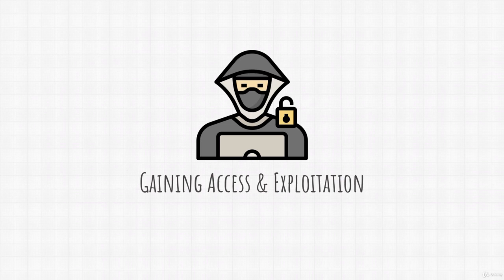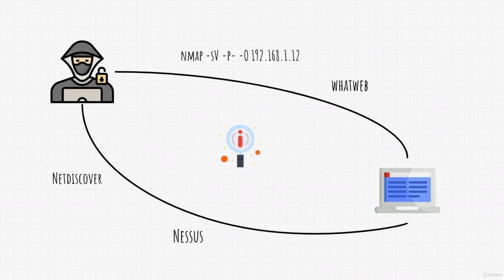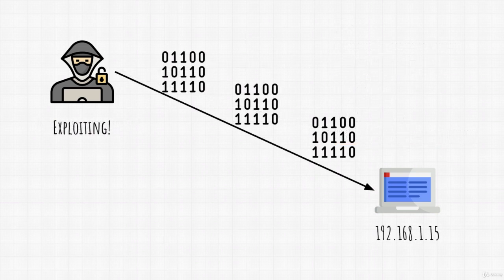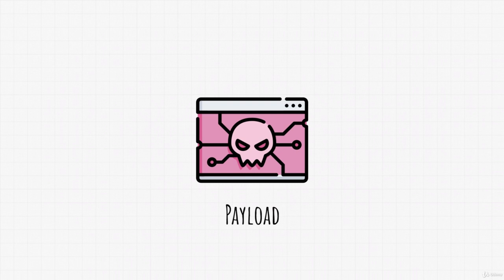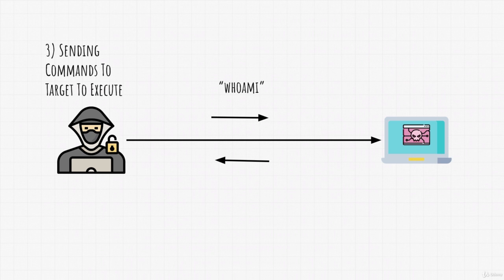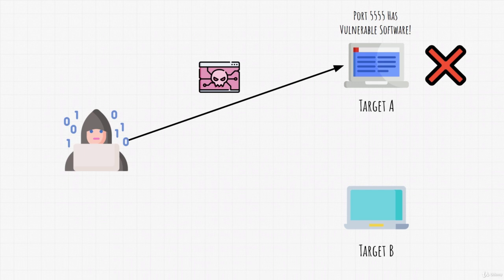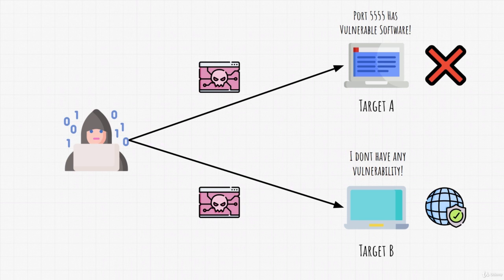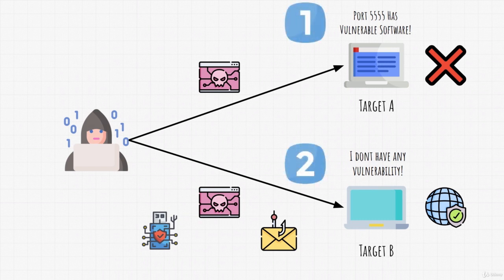1 What is Exploitation part#42